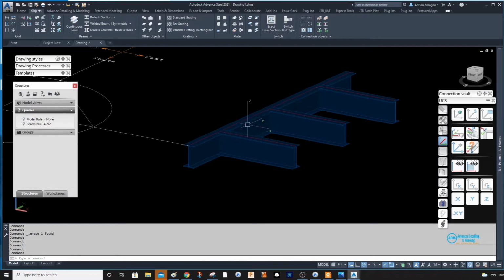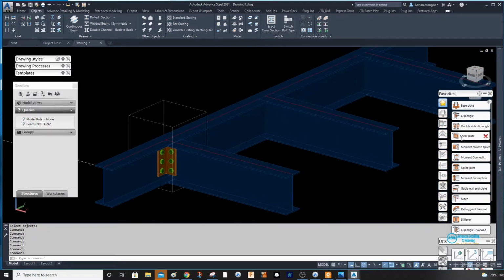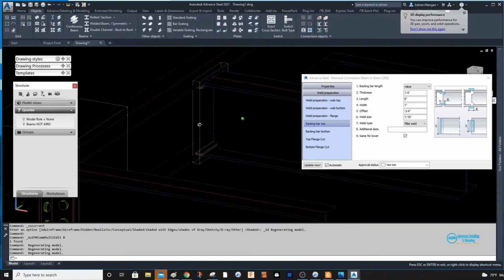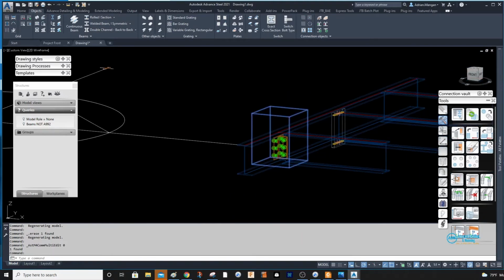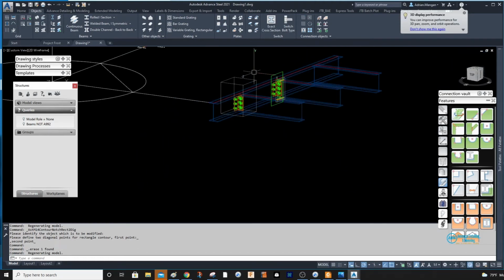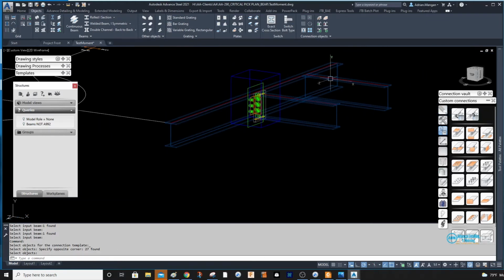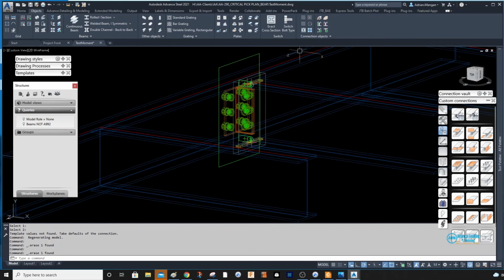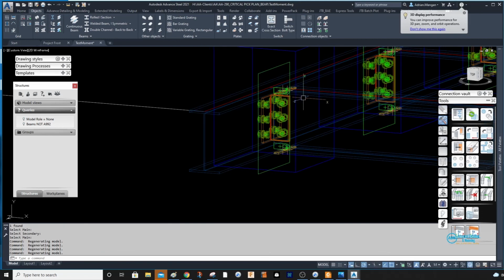ADVANCE STEEL: Quick Tips - "BEAM TO BEAM MOMENT"